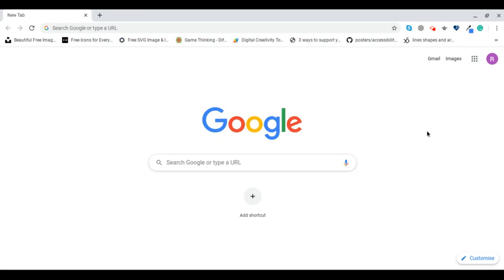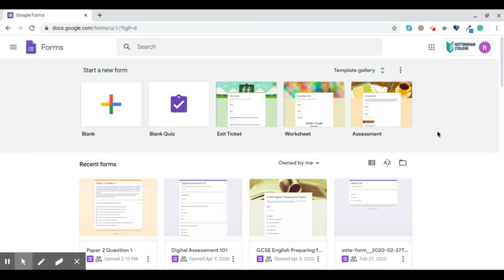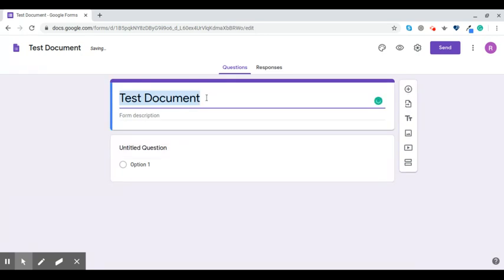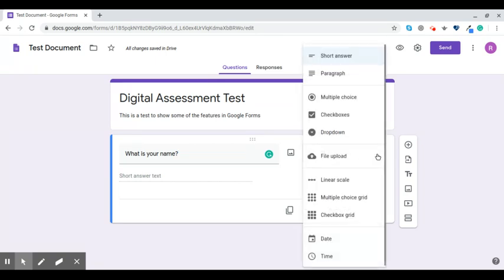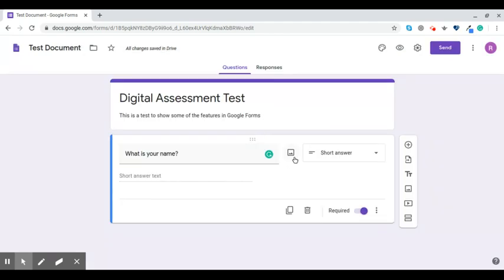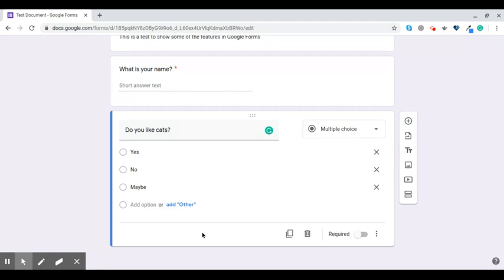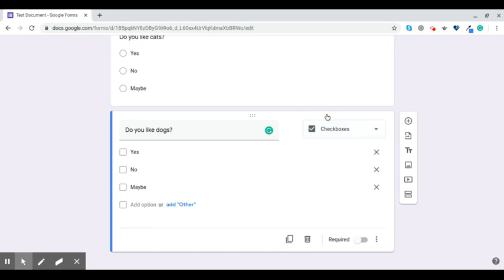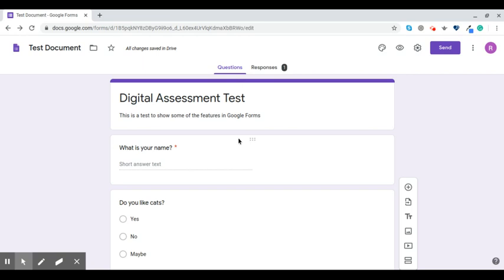Google Forms: Getting Started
This video covers: Access to Google Forms; Creating a From from 'blank'; Types of questions & how to preview a form.